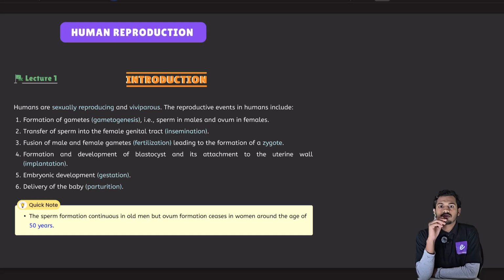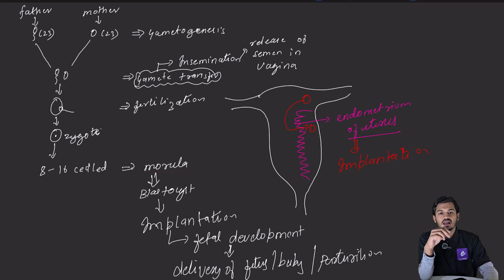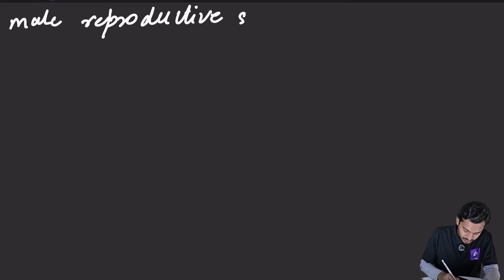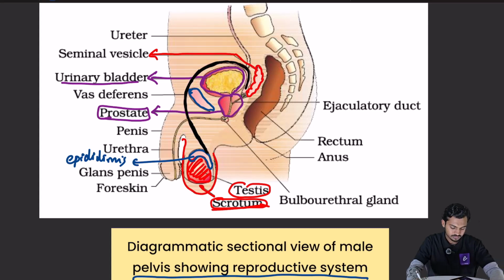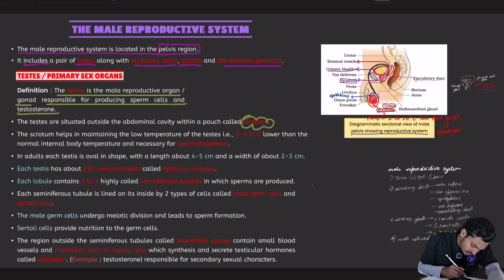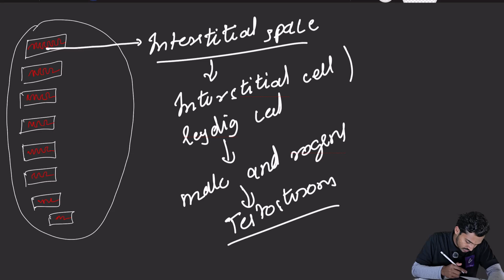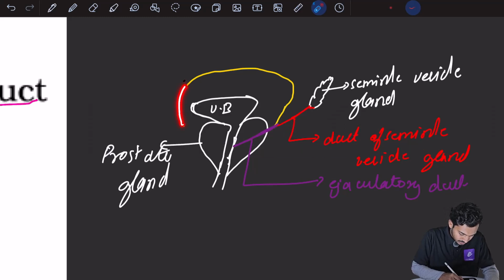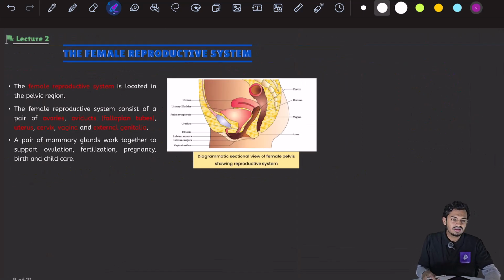Human Reproduction (Class 12) - Lecture 1 | Theory according to NCERT